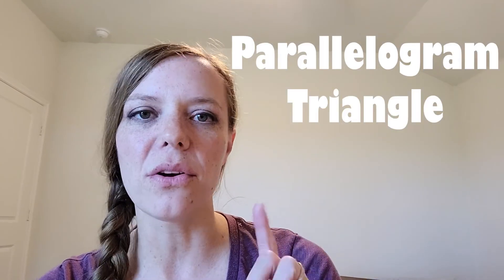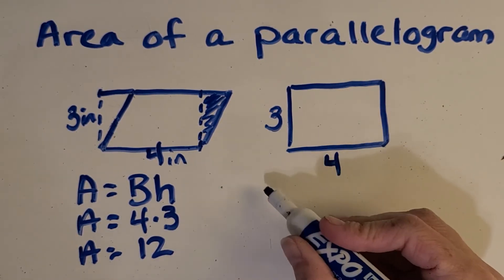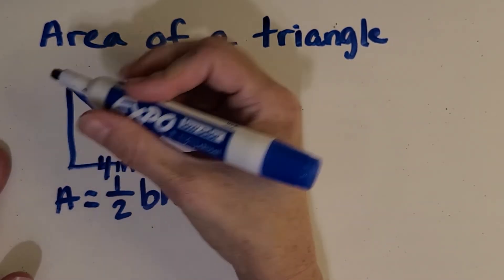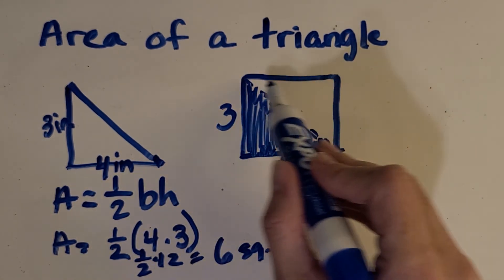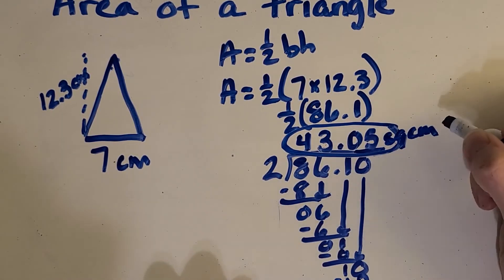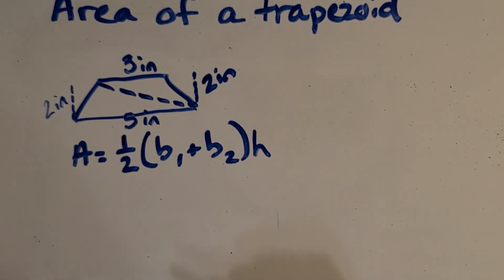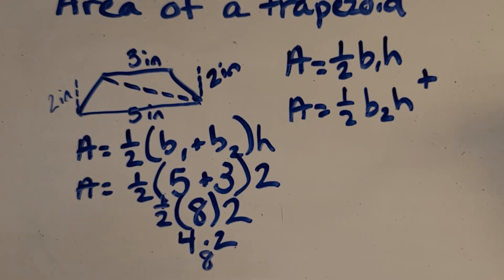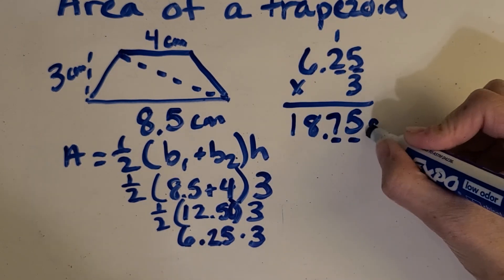AREA [Parallelograms, Triangles, and Trapezoids] 6th Grade Math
Learn all about finding the area of parallelograms, triangles, and trapezoids with my easy tutorial!  I'll teach you about the area formulas for these shapes, but also the why behind the formula.  You'll have a deeper understanding by the end of the video!